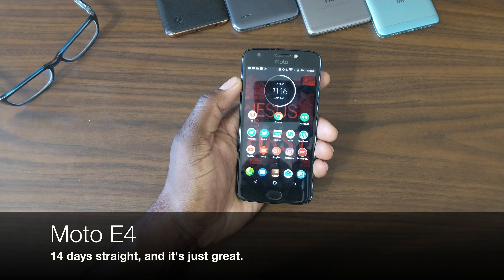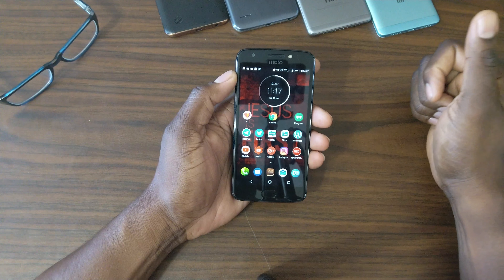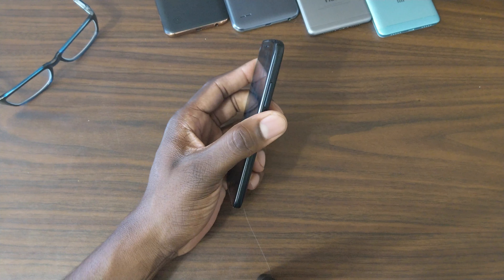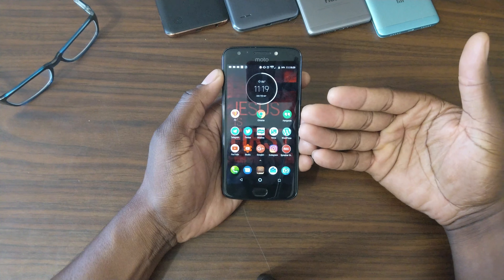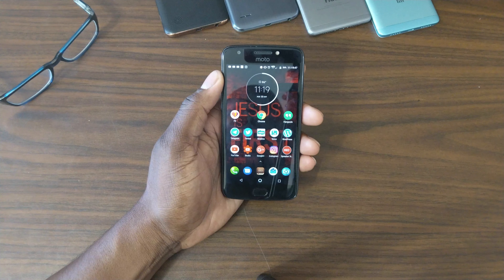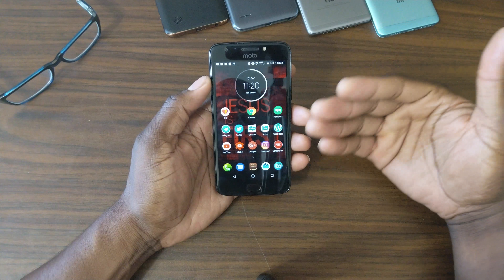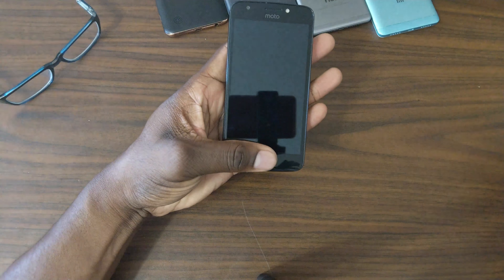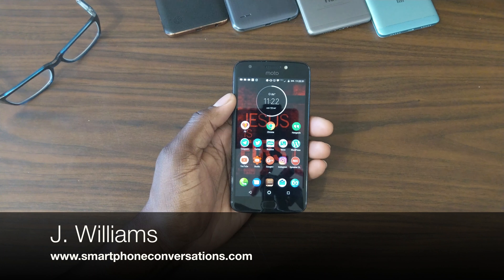Moto E4, 14 days later. Oh Wow!